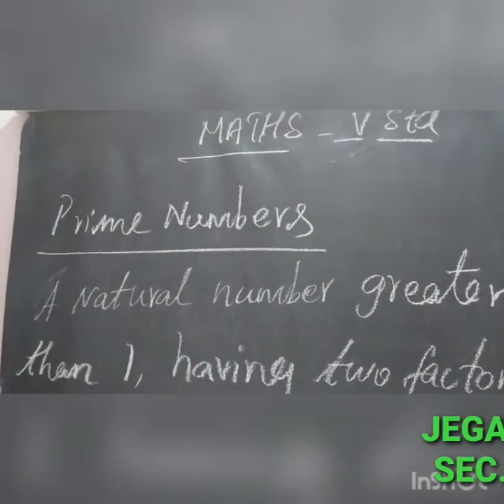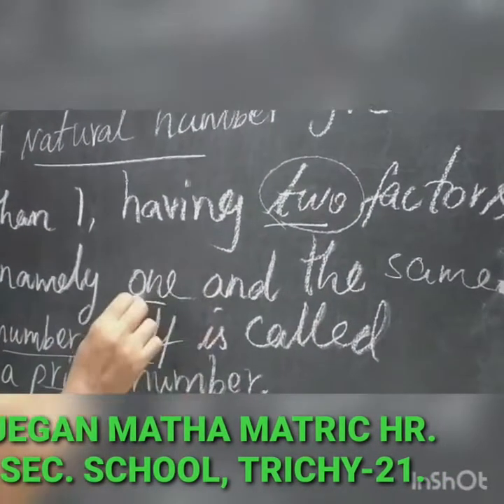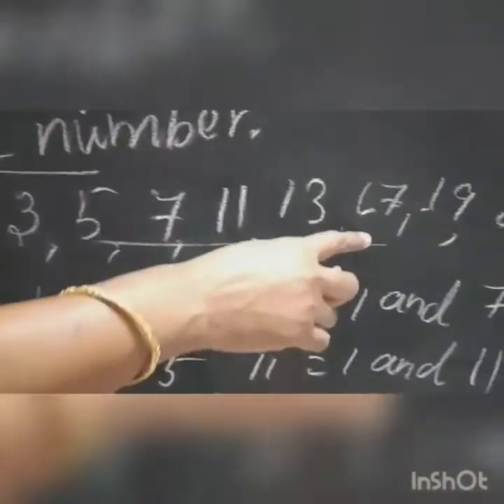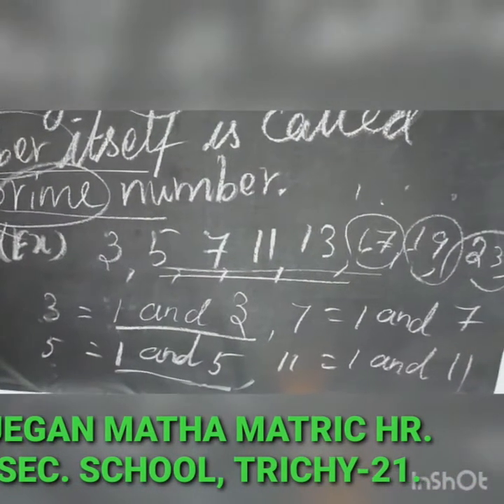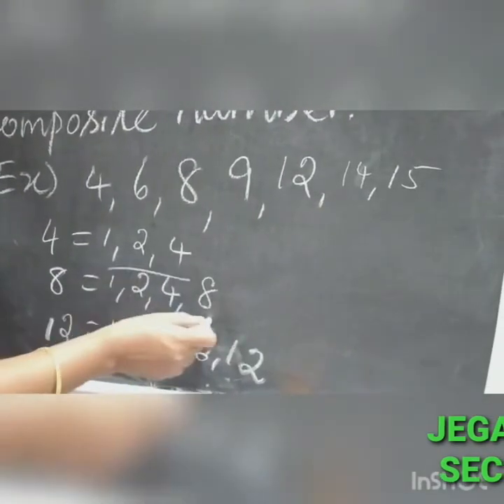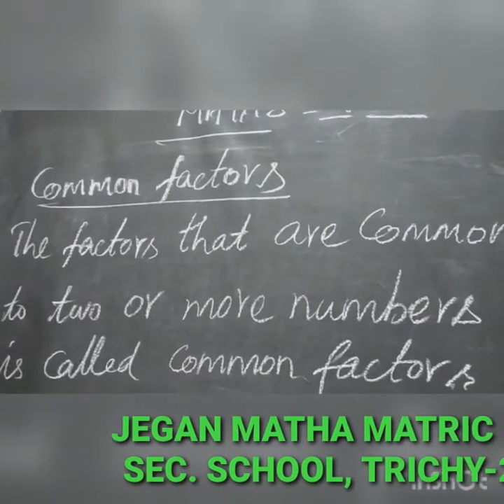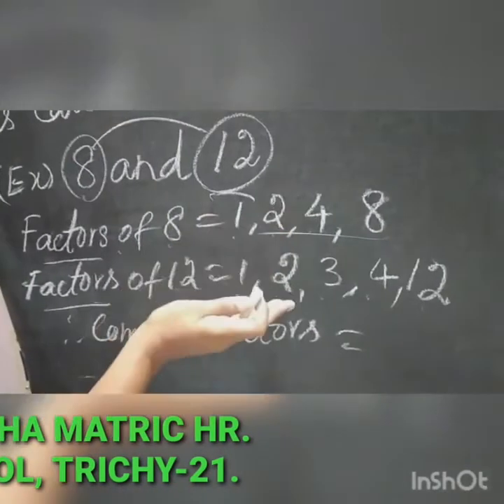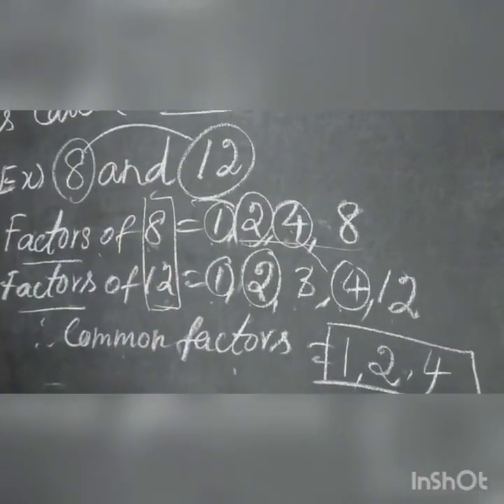STD X MATHS - NUMBERS(PART-3) - TERM-2